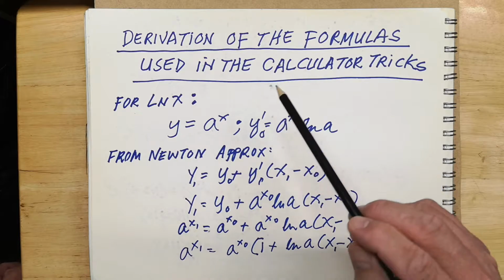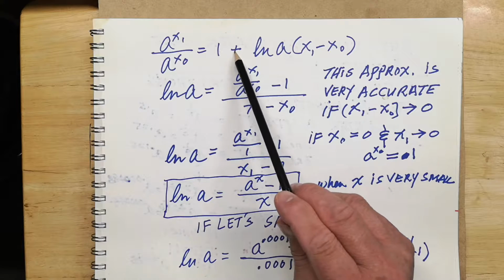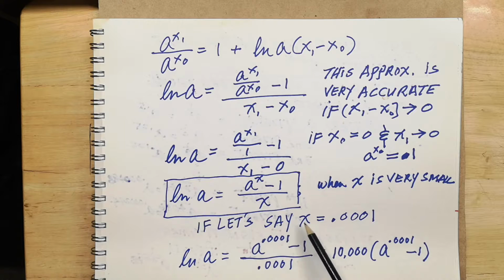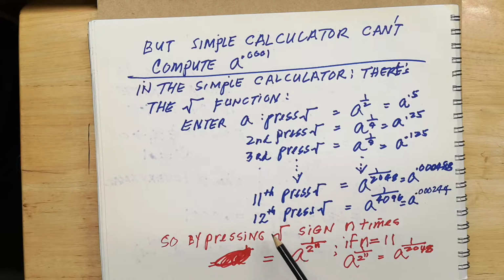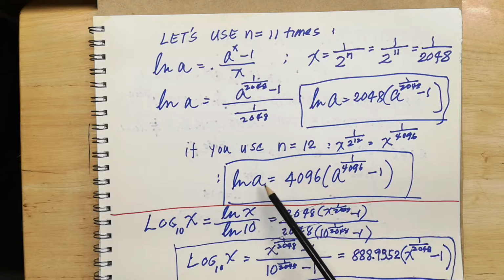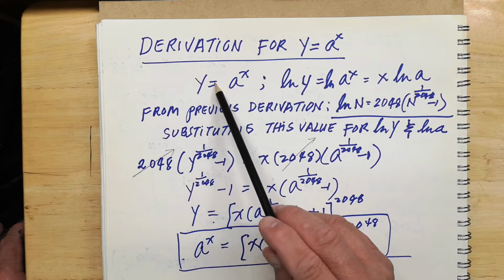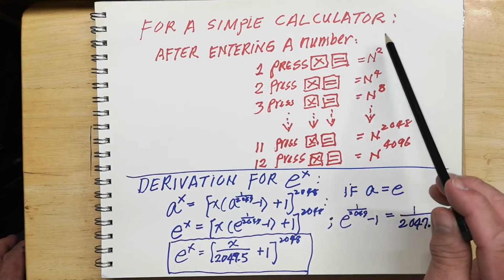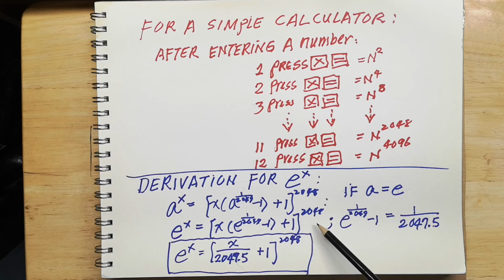MATH CALCULATOR TRICKS EXPLAINED & DERIVED USING CALCULUS (Exponential & Logarithmic Functions)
Math calculator tricks #1 to #4 (links below) explained and derived using calculus. Includes exponential & logarithmic functions such as log(x) and ln(x).
* these calculations are based on a 12 digits simple calculator.
This math video explains the approximation of exponential (a^x & e^x) and logarithm Functions Log(x) & Ln(x) using Calculus from the CALCULATOR TRICKS series (🔗

These approximations offer a way for anyone to use a simple calculator to solve for complex functions such as exponential or logarithmic.